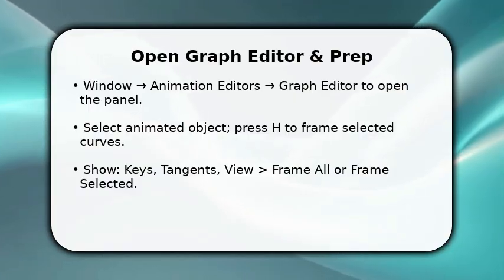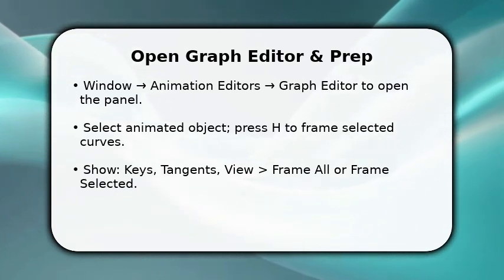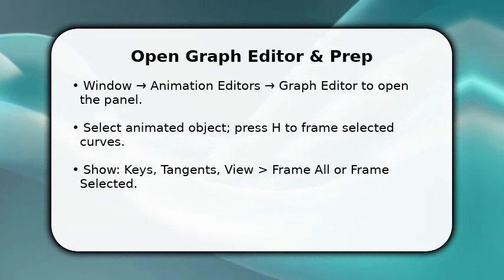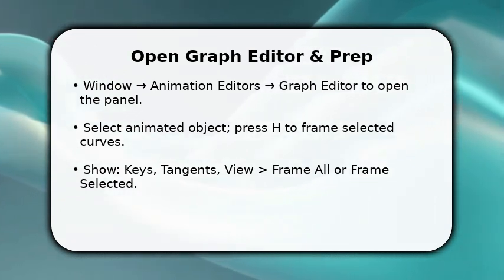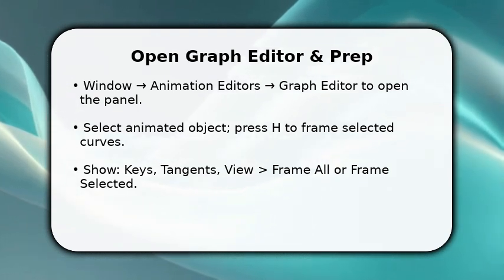How to Use Graph Editor in Maya - Full Guide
Dive into the world of Maya's Graph Editor in this comprehensive tutorial. Learn essential techniques for manipulating curves, adjusting nodes, and mastering keyframe animation to bring your projects to life with precision.